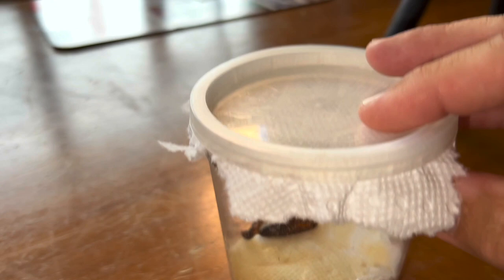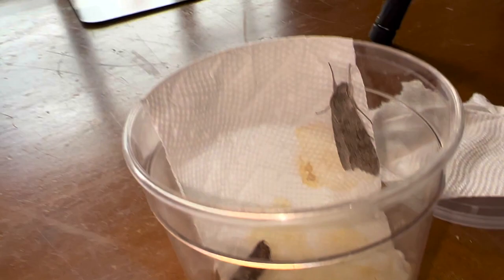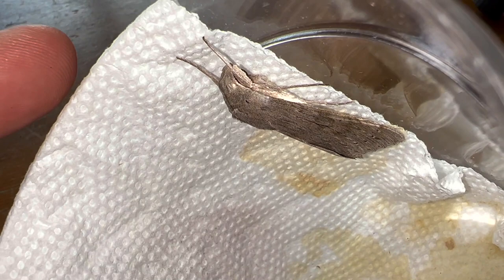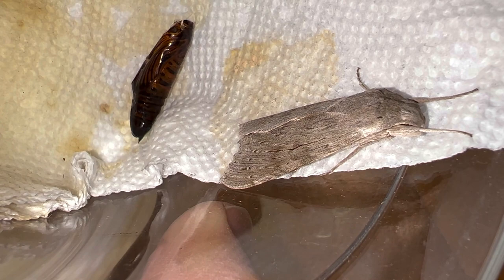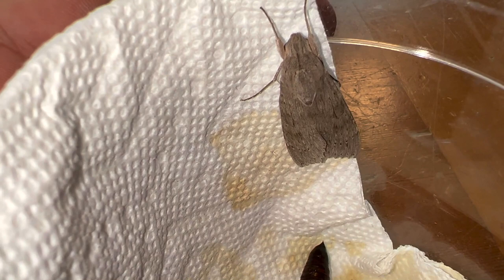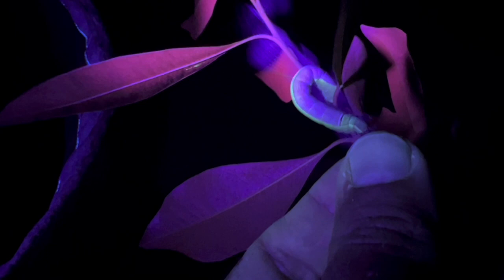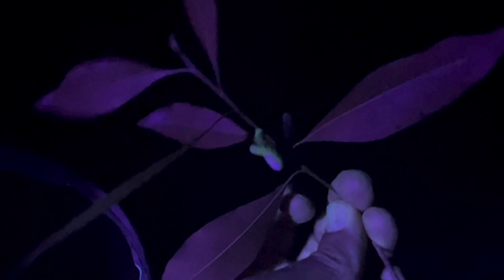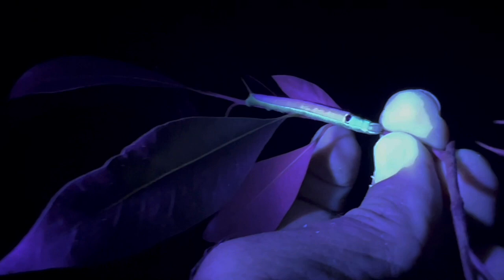METAMORPHOSIS - SPHINX MOTH EMERGES FROM PUPA WHY IS IT HALF NORMAL SIZE?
If you have ever witnessed a moth emerge from its pupa, you may be amazed at how the wings get as large as they do. In butterfly and moth metamorphosis, the miracle of this process in how a flying insect emerges from a cocoon of a earth bound larva is absolutely fascinating. In this video, we are rearing the ello sphinx moth, a tropical sphingid species that lives in South Florida and the Florida Keys. This Lepidoptera species is a medium sized sphinx and in this case, the adult emerged stunted in its growth. Could it be because of diet or other conditions? Watch the video and let us know why you think this adult moth came out about half the size of a normal sized adult.